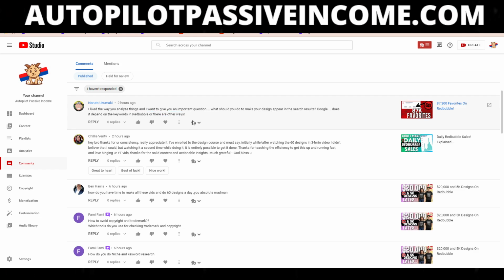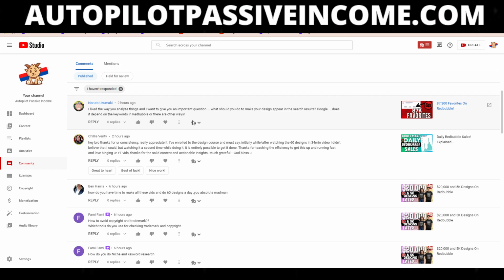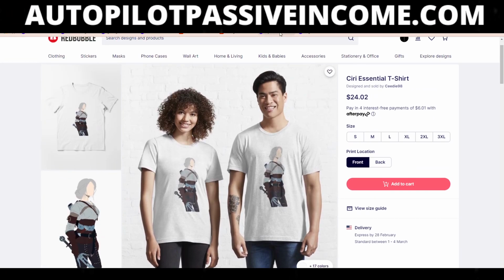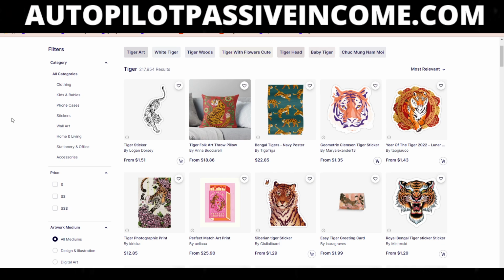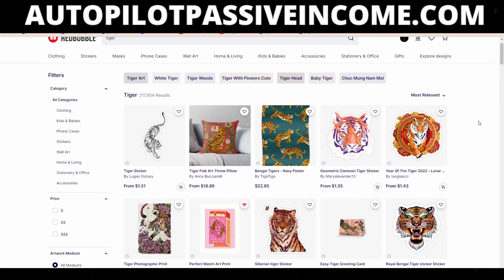Answering Your Redbubble Questions!